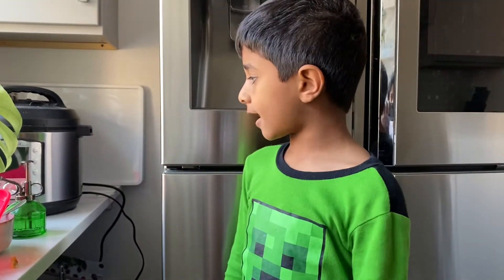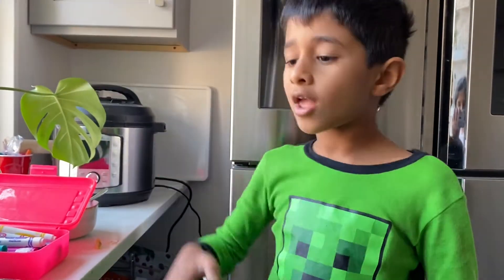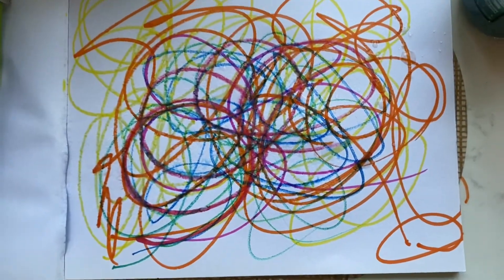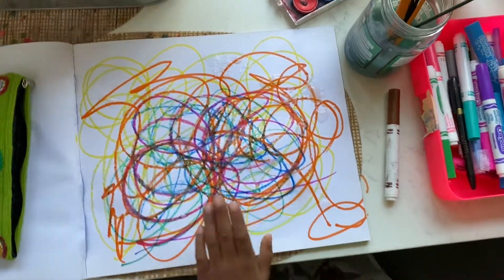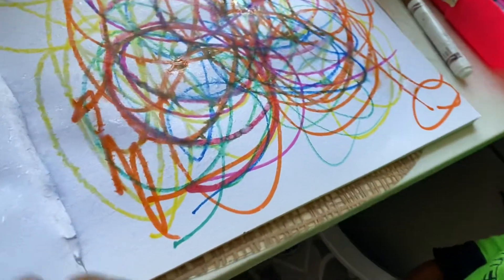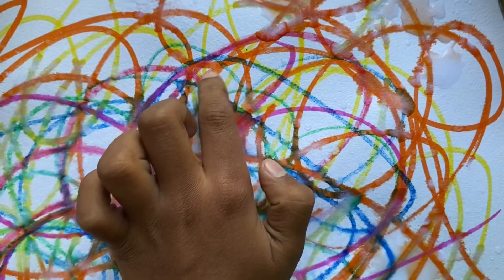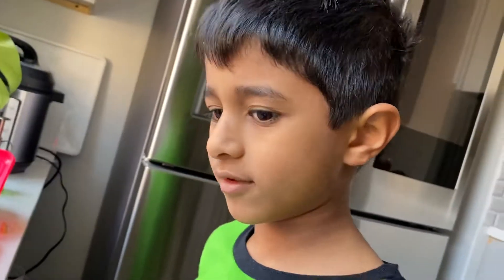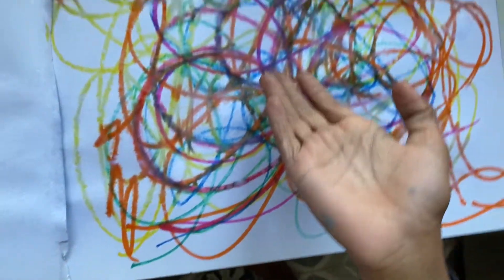Tie dye paintings with markers and spray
Micah does a how to video on creating beautiful colorful tie-dye paintings on watercolor paper using Crayola markers and a spray bottle of water and Mr. sketch scented markers. This painting actually smells really delicious because of the Mr. sketch markers and all the different scents that it produces. Don’t forget to subs I left of you enjoyed it!!